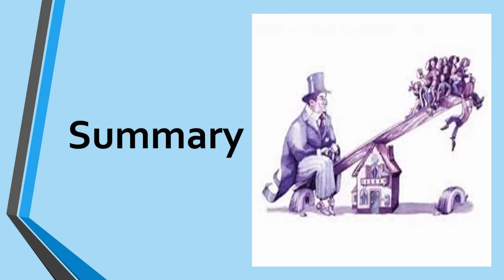unit 2 Liberal and Neo Liberal Approaches 3 IGNOU by Dr Sushma Singh